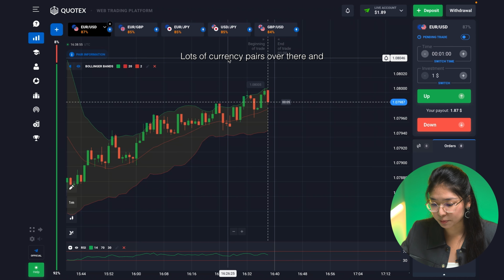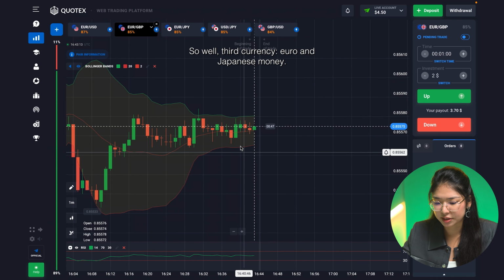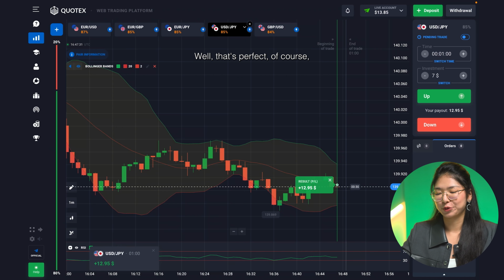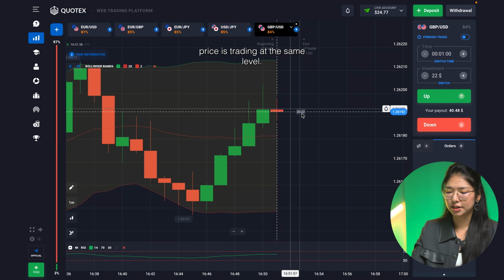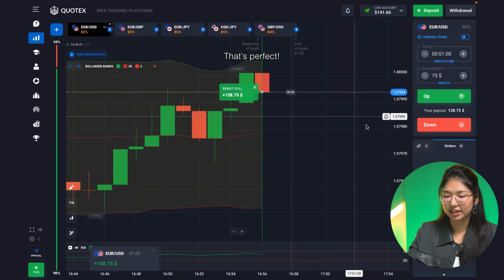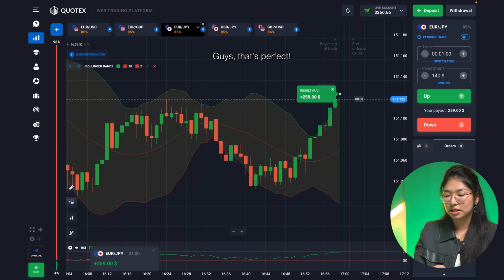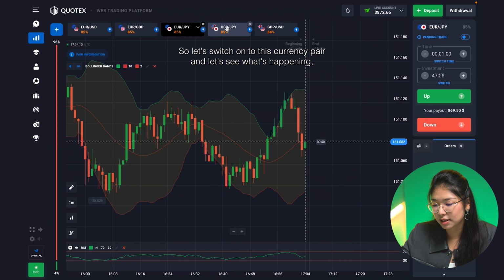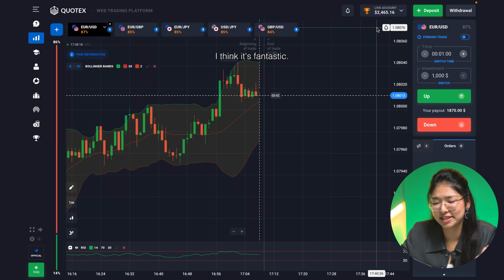Rapid Success Blueprint from a $1 Start